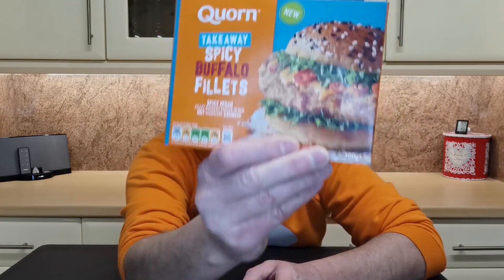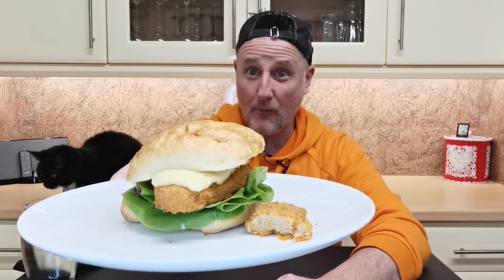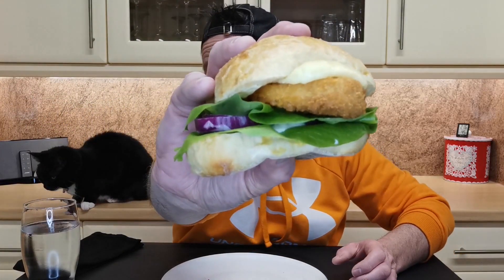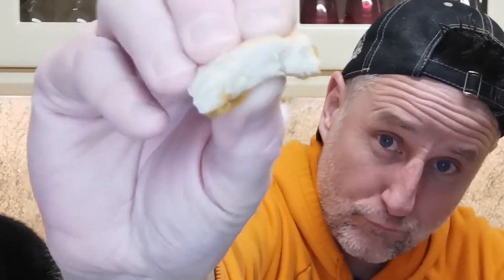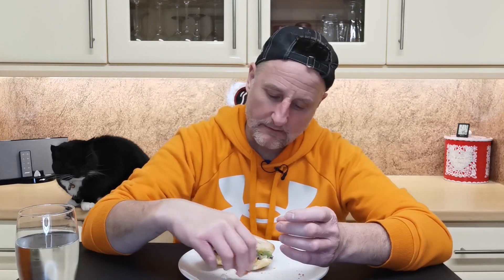* Does it MATCH its TWIN ? * * Quorn Takeaway Spicy Buffalo Fillets * * FOOD REVIEW *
In this food review, Jesse has a crack at a Quorn Takeaway Spicy Buffalo Fillet.